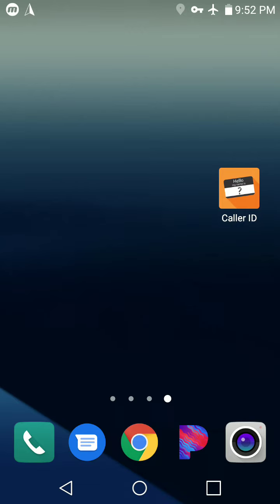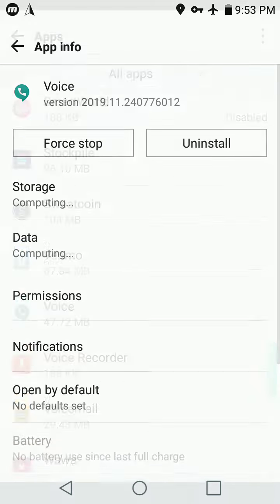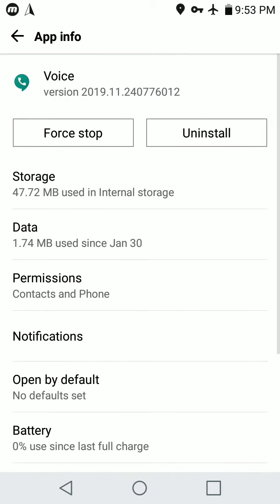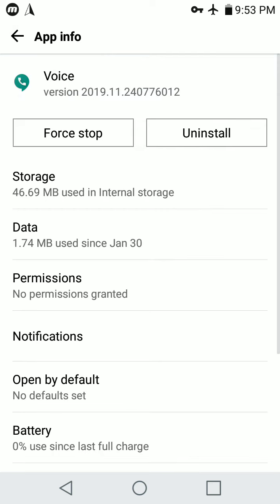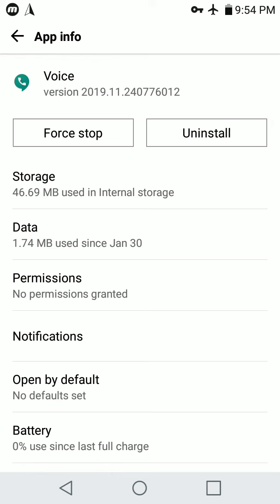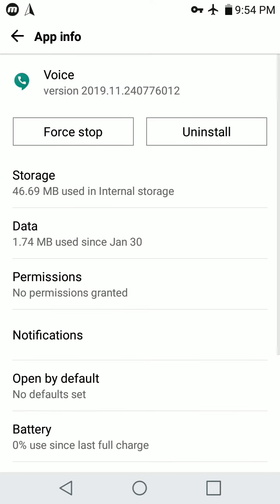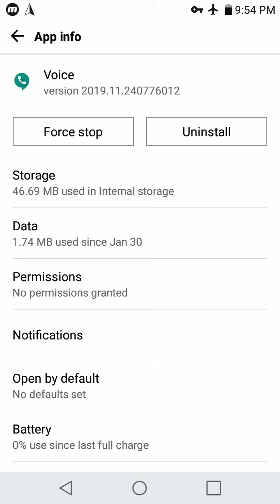Android App Not Working, Responding, or Opening - SOLVED 2019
In this video I show you a very simple way on how to resolve most common issues with ANY Android Application. Enjoy!